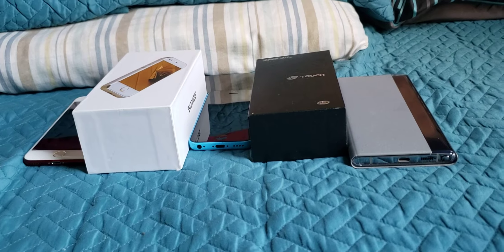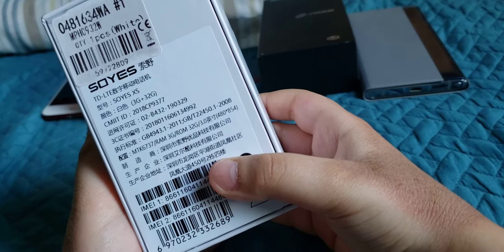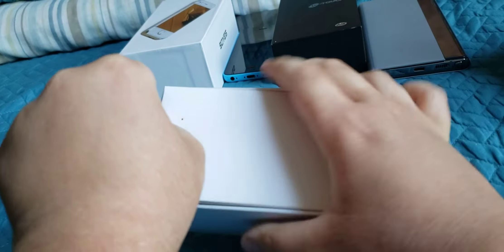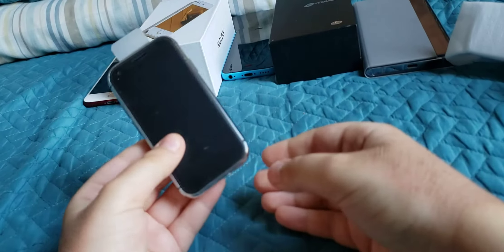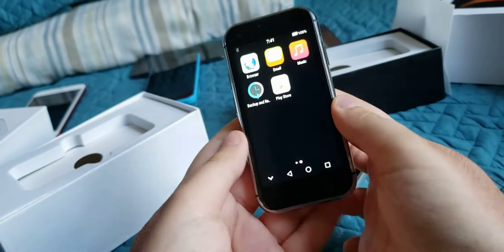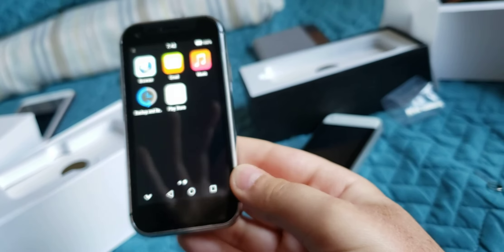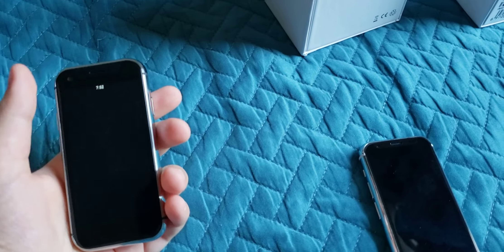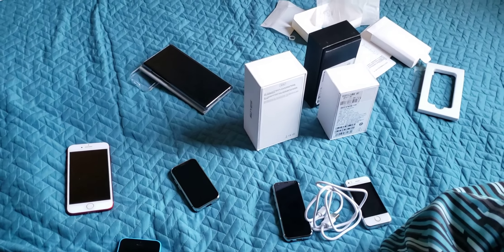Soyes XS White Unboxing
this is pretty much a high quality not terrible but not good mini phone